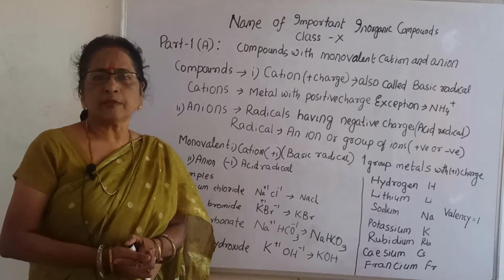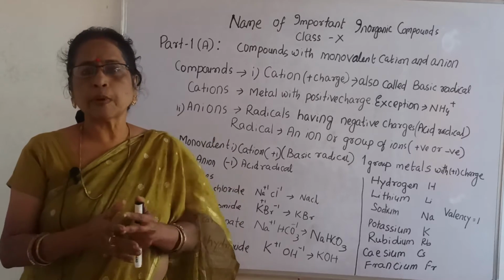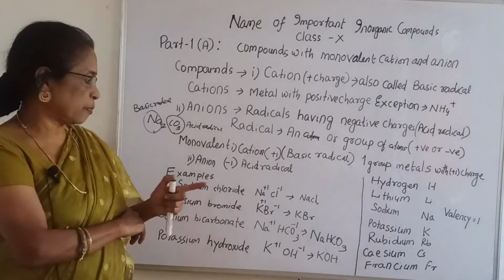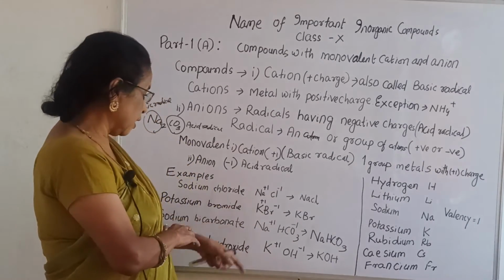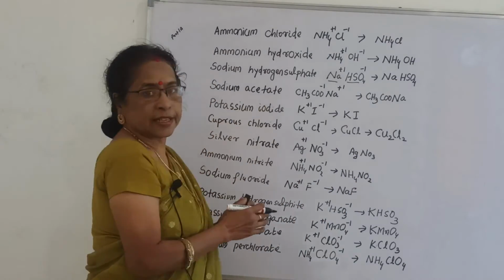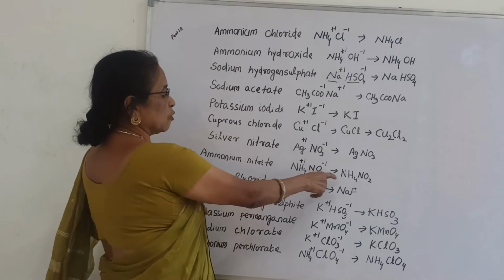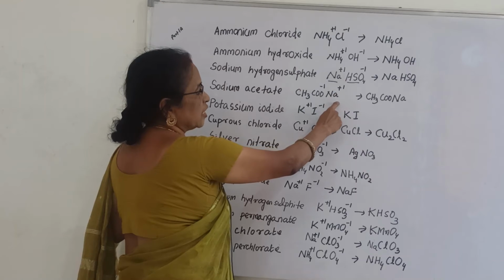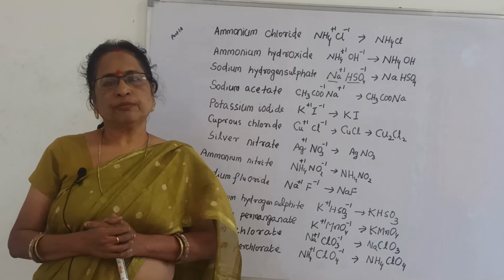Name of Inorganic compounds having monovalent cation and monovalent anion :Chemistry Class X Part-1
Incoming video I will explain the name of Inorganic compounds having monovalent cation and divalent anion.